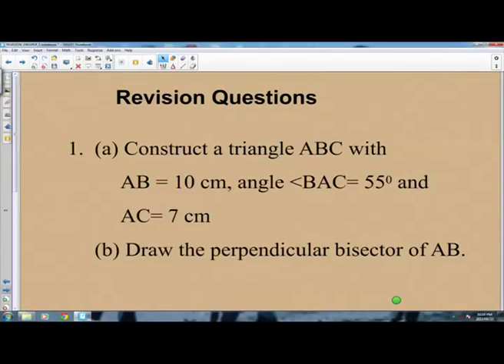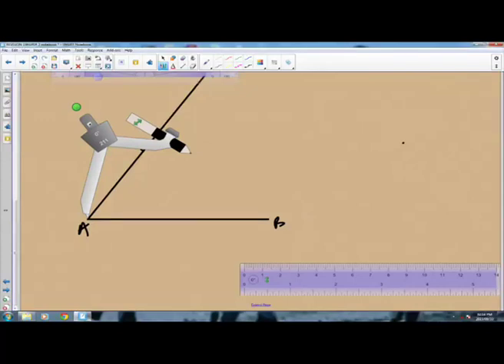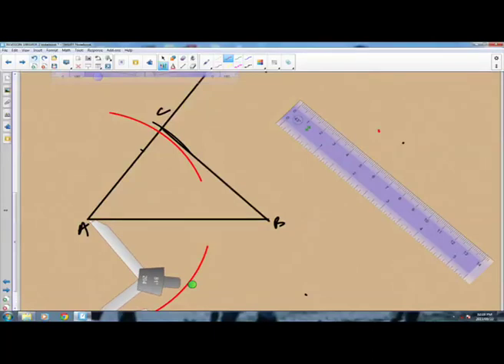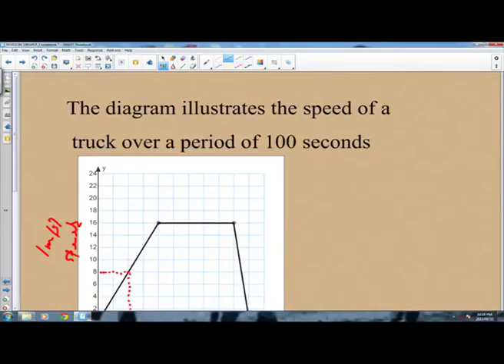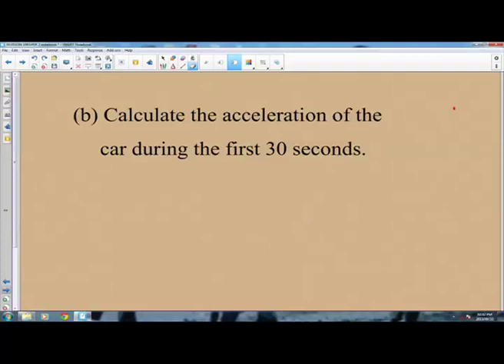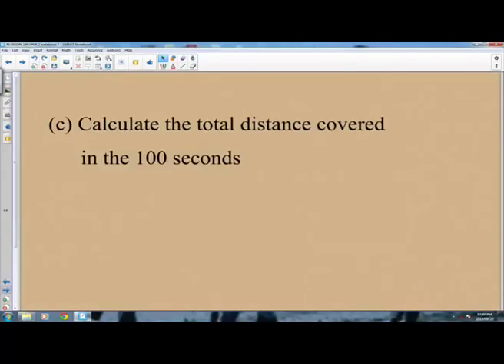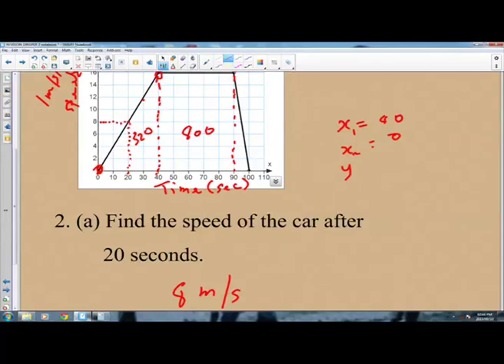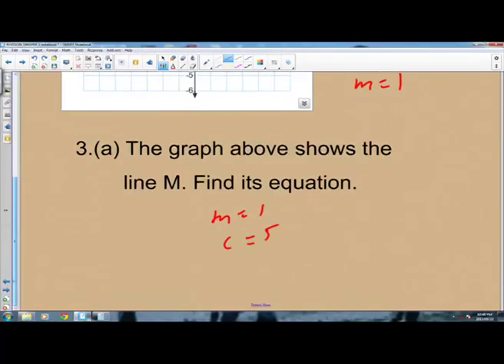MATHS JC REVISION 19 SD